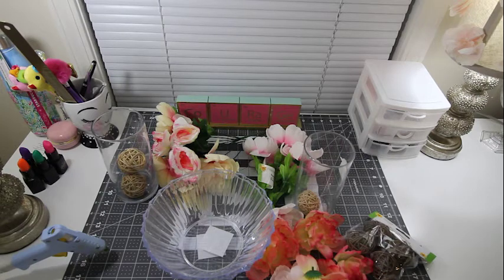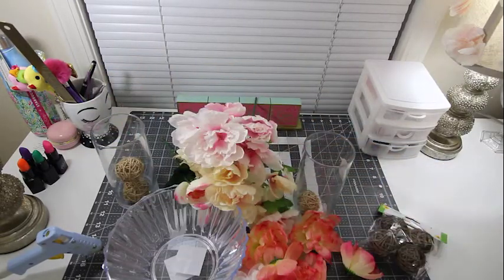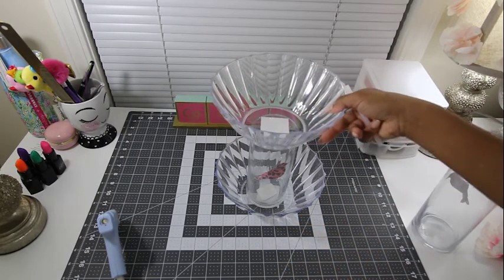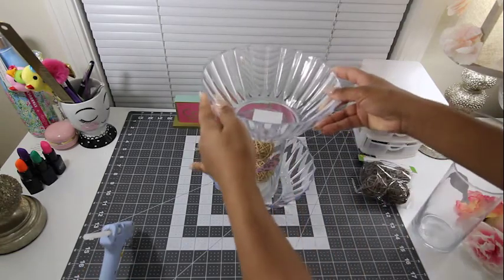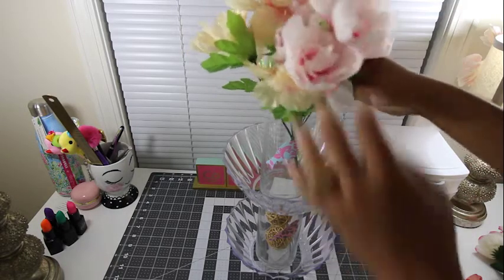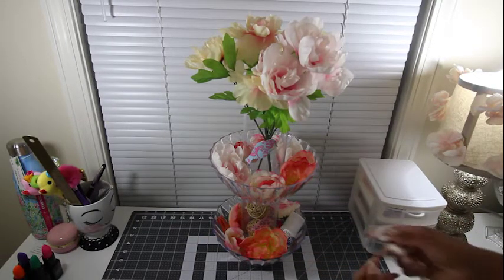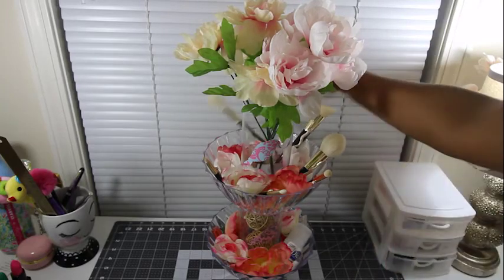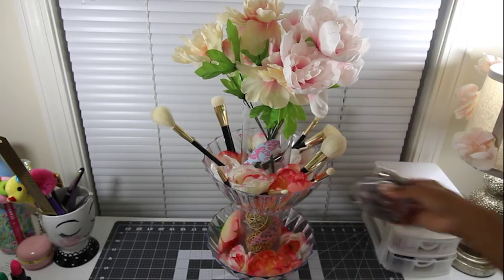Diy Toiletries Organizer Great for Bathroom or Vanity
Here is a very simple way to organize a guest bathroom or vanity